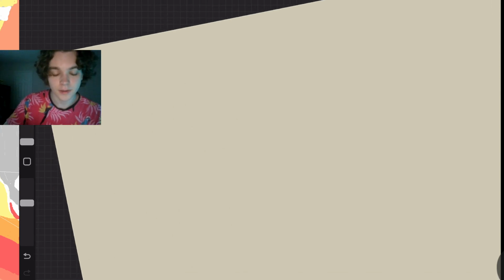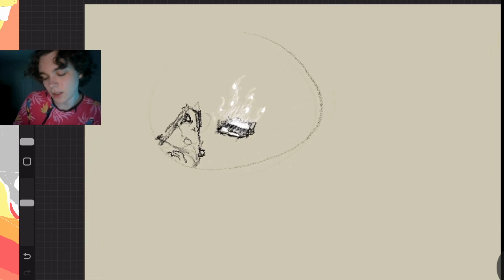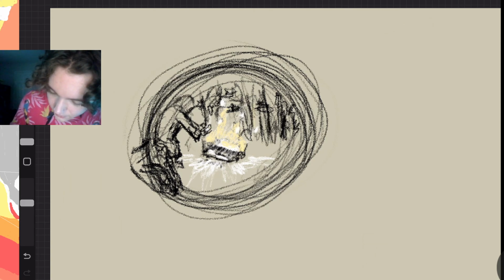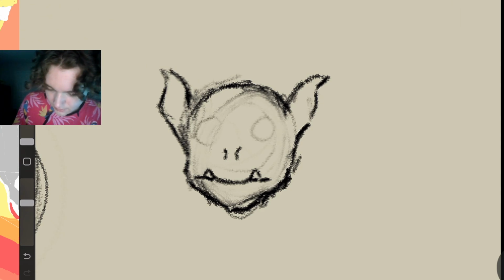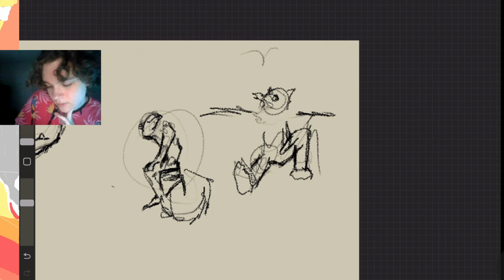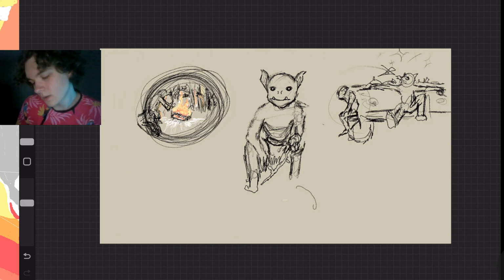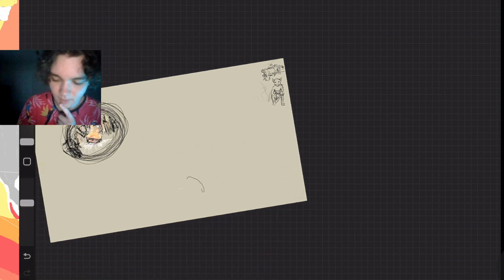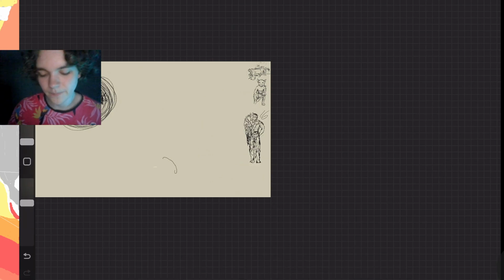Lets Create Ep.2 Wield the fire Within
hope youre doing well, just recorded this video in hopes of getting my stuff out there and inspiring others to start something. I hope you have a wonderful evening and even more so a wondeful life.